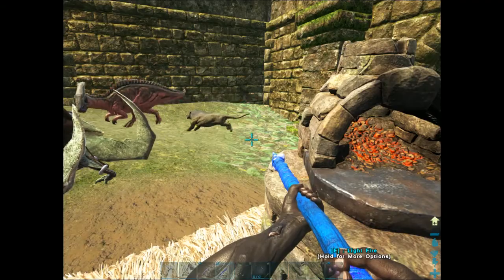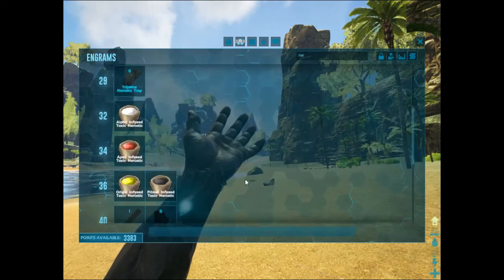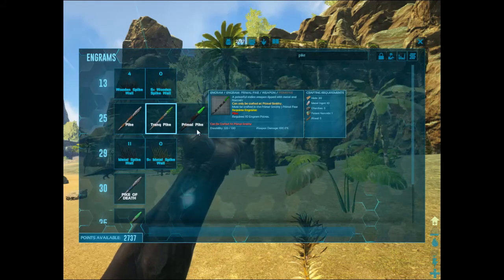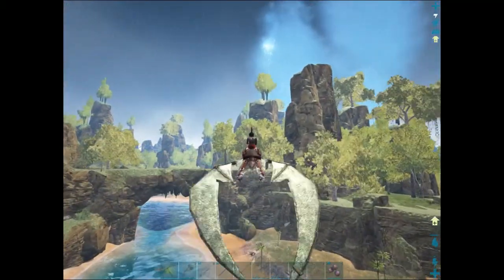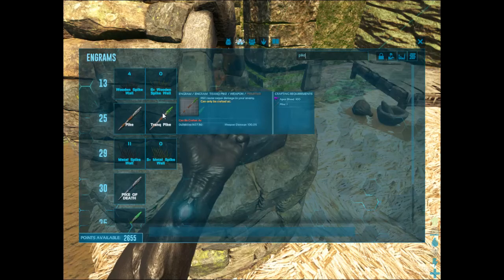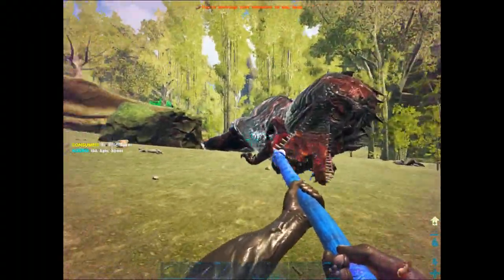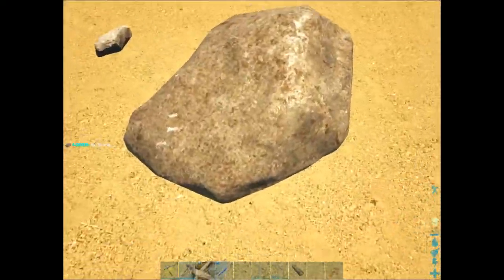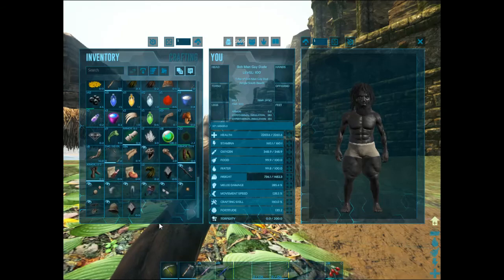ARK Transformation Ep6 (Ptera Killer)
HOPE YOU ENJOYED THE VIDOE PLS LIKE AND SUB FOR MORE DAILY VIDEOS.